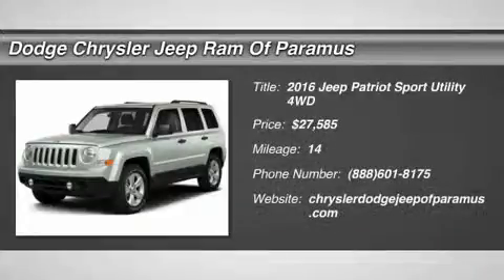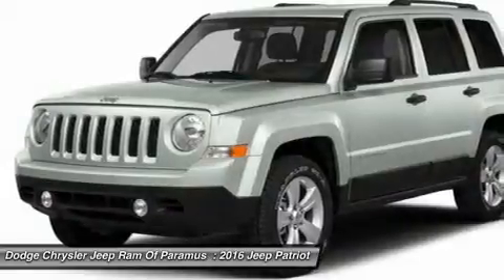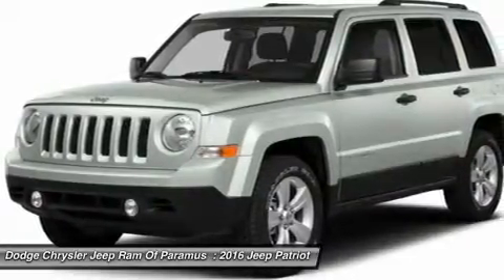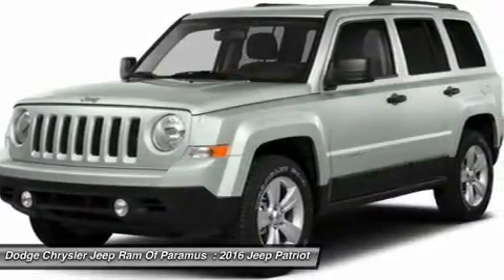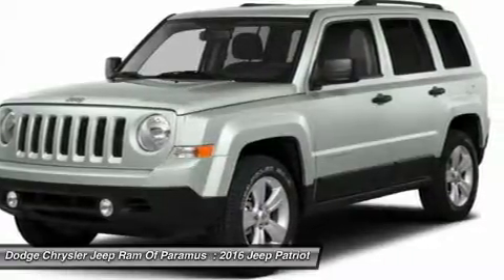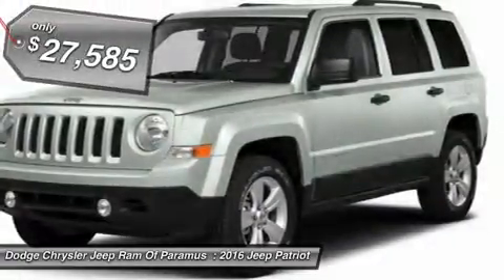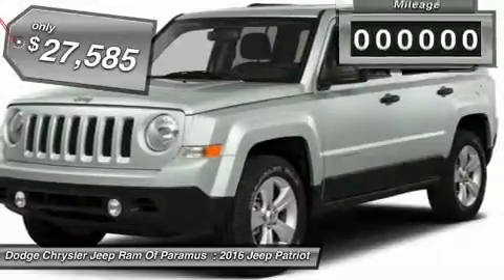2016 Jeep Patriot GD733925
2016 JEEP PATRIOT Paramus, NJ
Stock# GD733925

You'll love this 2016 Jeep Patriot. This is a car you'll want to take home. With 14 miles, it features Automatic transmission and an exterior color of Bright White Clearcoat. Call us and be the first to open the car door today!